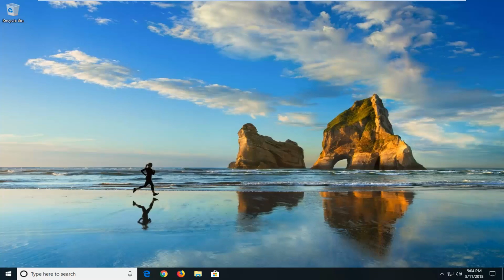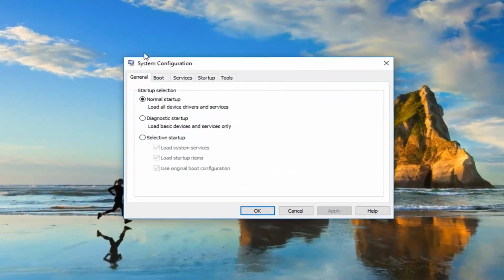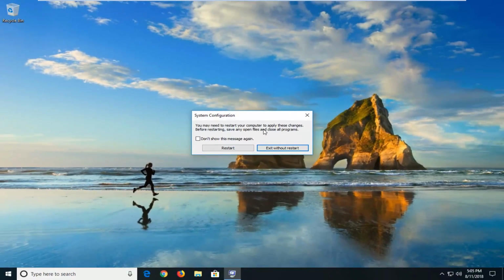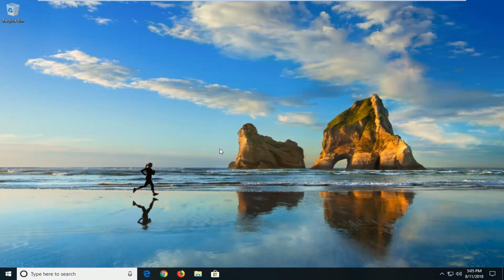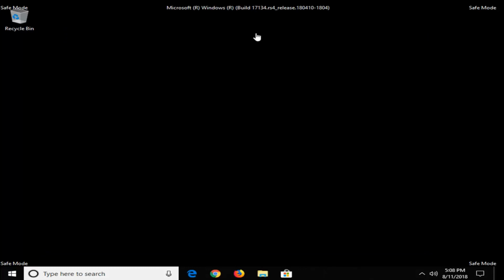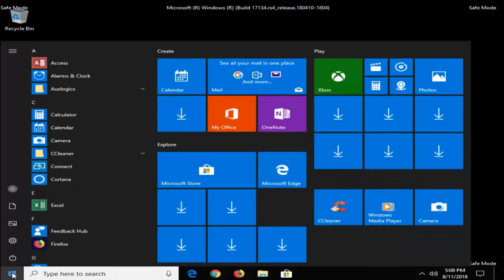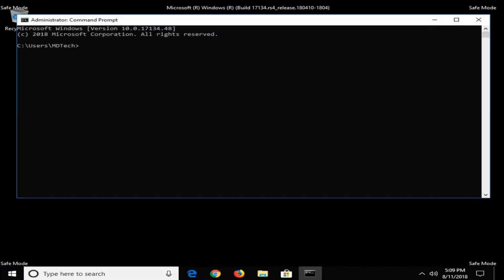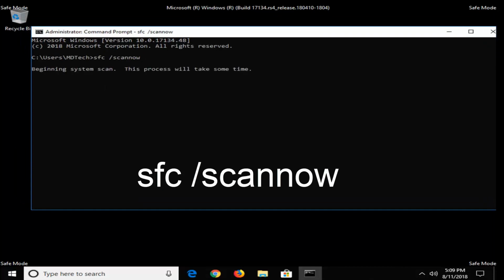Fix Stuck in CHKDSK Loop Windows 10/8/7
Windows comes with a disk check utility named Check Disk (chkdsk). This tool is used to check you’re the drive for any errors. The utility also fixes the issues that it finds automatically. In some cases, you might get stuck in a chkdsk loop. Basically, you won’t be able to use your Windows or you will only be able to use the Windows for a very short period of time. Basically, whenever you turn on your computer, you will see the chkdsk running and performing a disk scan. The computer will reboot once the scan is done (which is how chkdsk usually works) or your system will restarts in the middle of the chkdsk scan. Once your system reboots, it will run the chkdsk scan again and the cycle will continue. Some users might get a small window (a few seconds) before the chkdsk scan starts. In some cases, you might also see a BSOD once the scan finishes. This BSOD will force you to reboot the system and the chkdsk will run again.

The exact behind this isn’t confirm but it most likely is caused by a system file issue. In some cases, there might be a problem with the file system or Windows files might have been got corrupted. Rarely, it can also be caused by a security application like one of your antivirus applications. But, whatever is the reason, you don’t have to worry. There are plenty of ways to solve this issue. Go through each of the method given below and keep trying until your problem resolves.